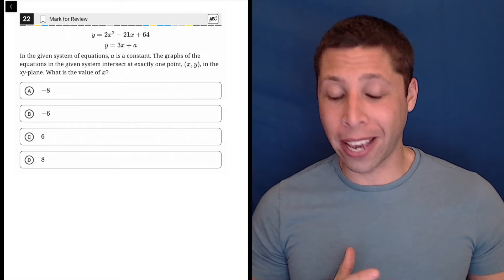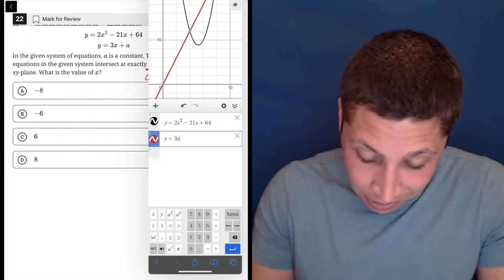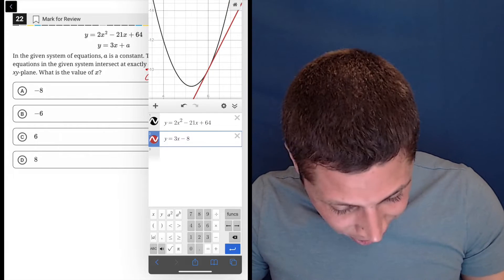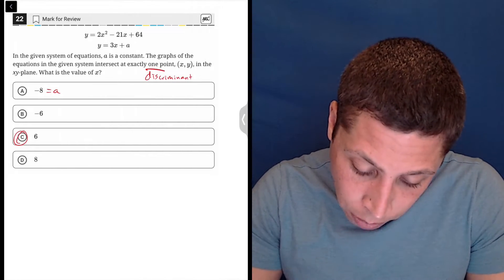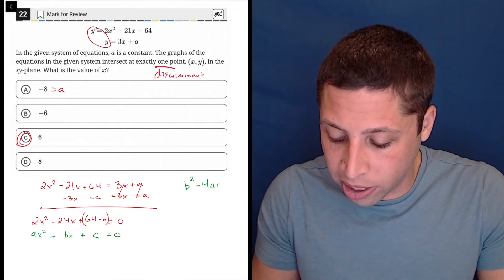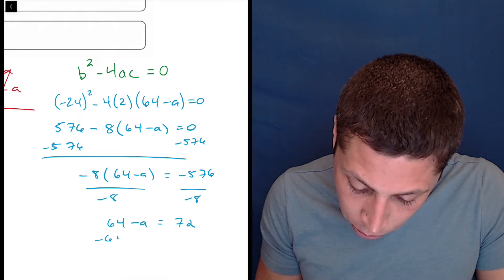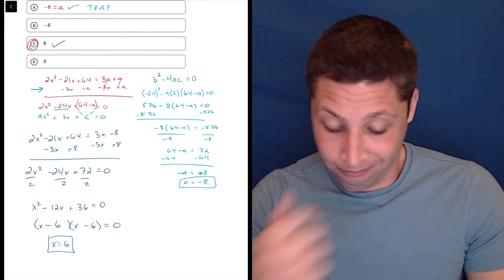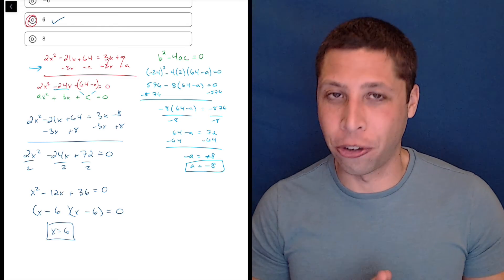Digital SAT 2, Math Module 1, Question 22 (xy-plane)